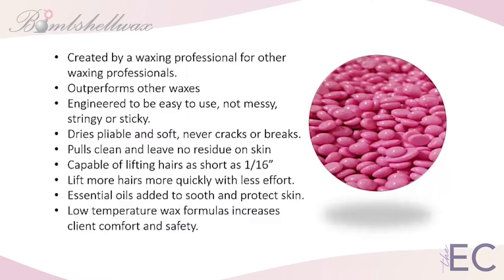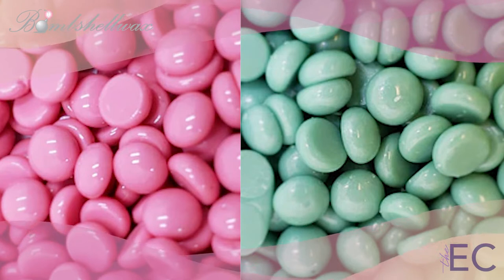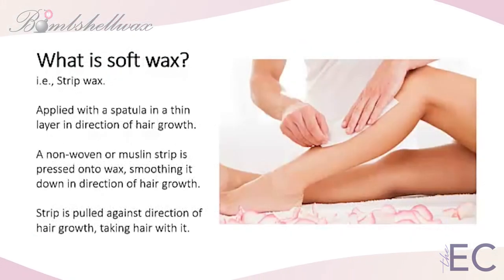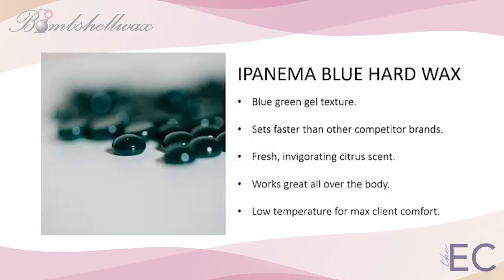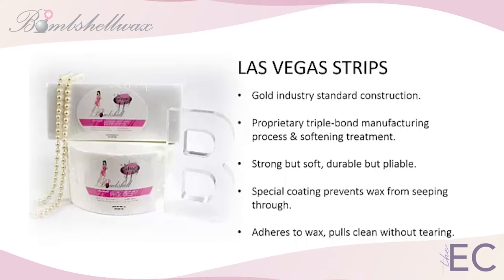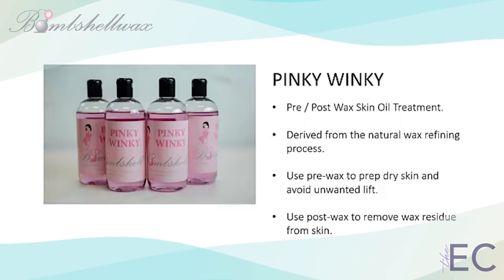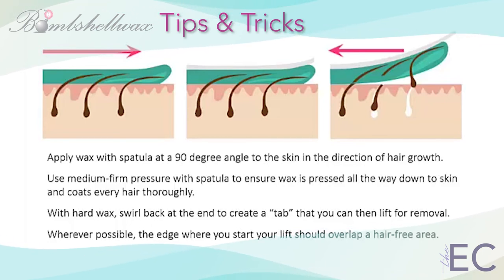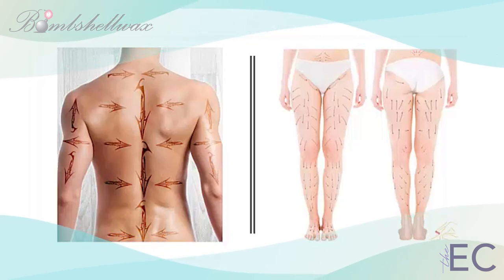Waxing Tips & Tricks | All About BOMBSHELL WAX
The boutique family of Bombshell Wax is inspired by your artistry. How You make people feel will define how great your brand reputation is in the neighborhood you practice. Born from the Hands of a Hair Waxer
Jessica Johnson, an aesthetician, educator and spa owner, understood how rewarding but incredibly demanding it is to be perfect at your craft.

In 2002 she was pushed by her desire to be the best and searched the world for the best ingredients and best partner to formulate the world's best wax.

In 2005, Bombshell Wax was born!

Bombshell Wax is available on the EC website.

*Must be logged in with your Pro Account to view*